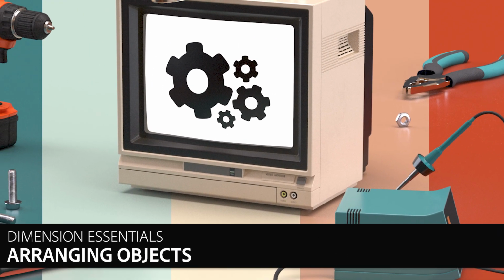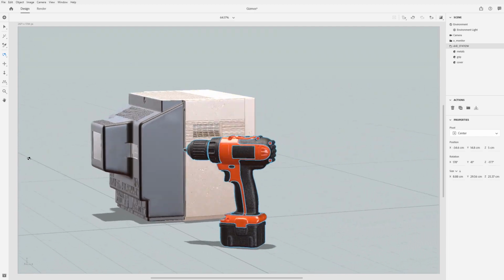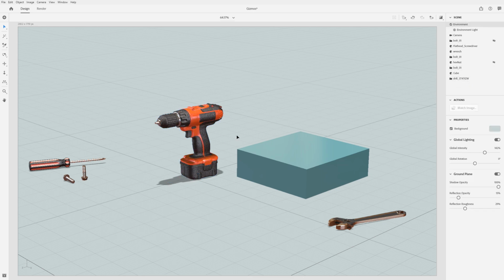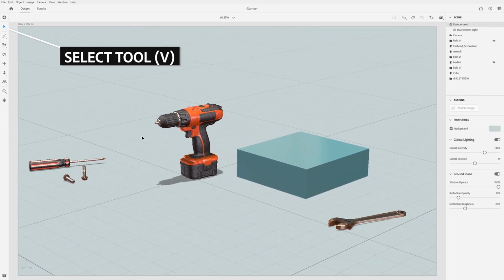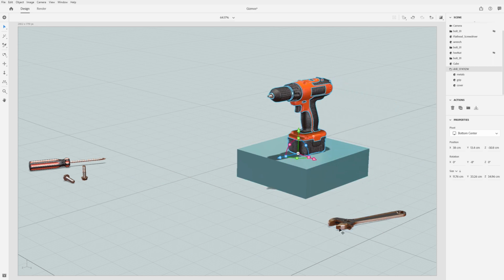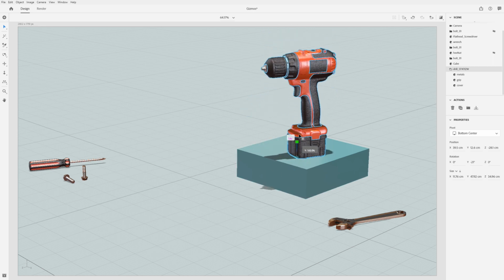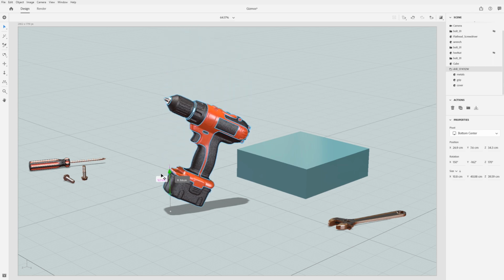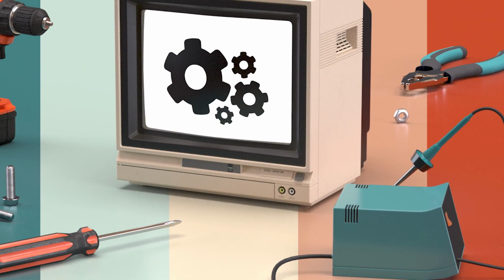Arranging 3D Objects with Adobe Dimension | Adobe Creative Cloud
Learn the basics of arranging objects in Dimension, from moving, rotating, and scaling your 3D objects to easily snapping objects to each other.